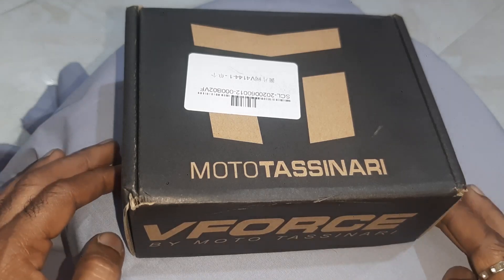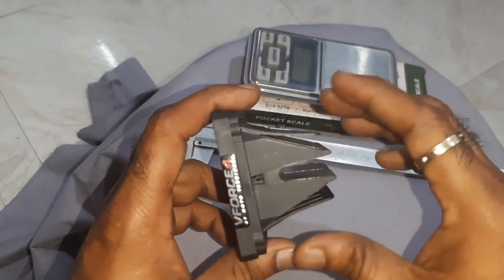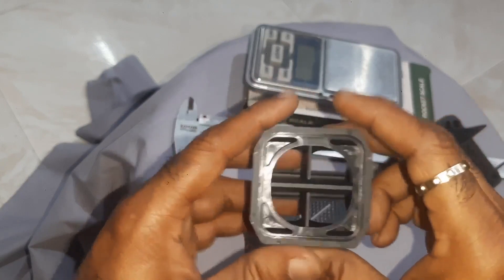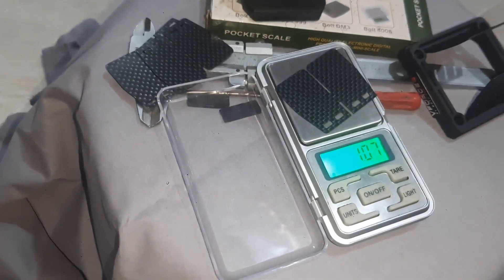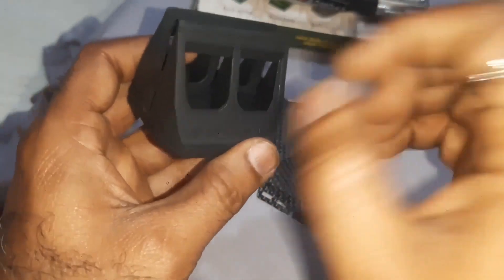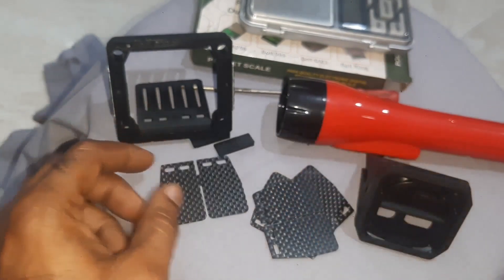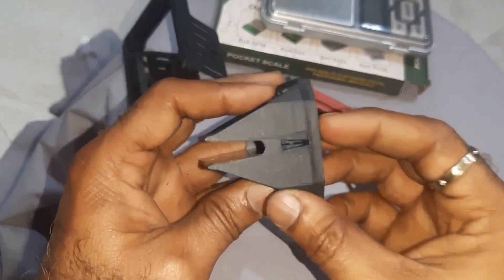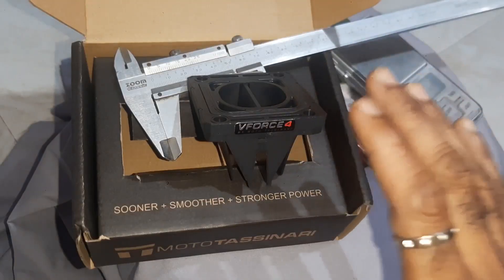How A Reed Valve Works - Expert's Explanation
Ever wondered how a reed valve operates? Look no further! In this fascinating video, we break down the intricate workings of reed valves in easy-to-understand terms. Ideal for mechanics, enthusiasts, and curious minds alike, our expert's insight reveals the magic behind these critical components often used in two-stroke engines! We'll cover its design, functionality, and its significant role in improving engine performance.